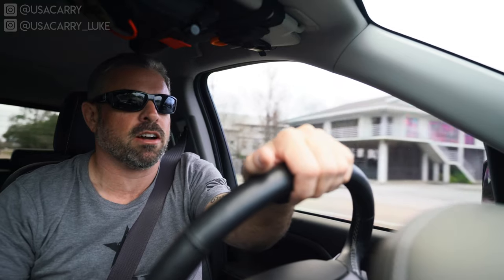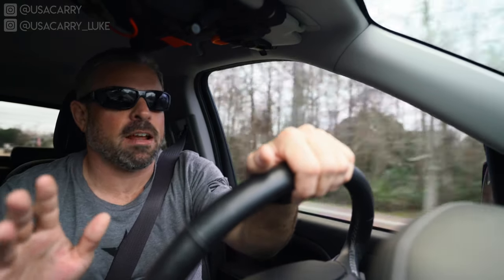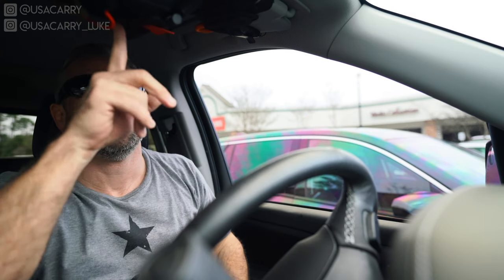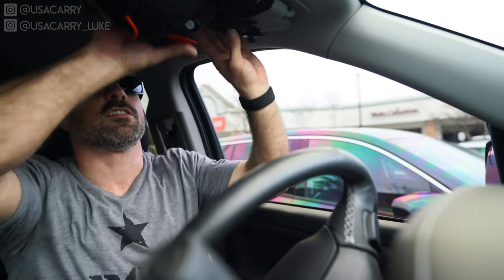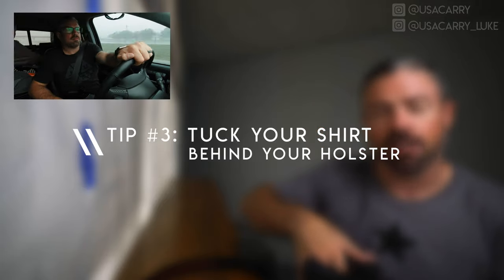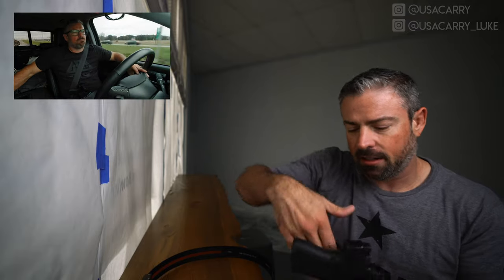4 Tips to Make Appendix Carry More Comfortable When Driving + Belt Giveaway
PSA: It is not recommended to put the part of the seat belt that goes across your hips behind your holster. The lap belt. People will put it behind the holster thinking that if they get in a wreck, the belt will push the holster into them causing damage. In reality, putting it behind the holster pushes the belt above your hips over your abdomen and will result in far worse injuries.

Enter to win the NexBelt Supreme Appendix American Flag Belt

VELCRO Brand Industrial Strength Fasteners, Tape, 4ft x 2in (Pack of 1)

 *I received commissions on some of the links above, which help support USA Carry. I truly appreciate you using my links! 👍🏼

The opinions on the YouTube Channel are solely those of the author, guest, or host. They do not necessarily represent the opinion or mission of the respective manufacturers.

Important Notes on Use Of Firearms
We conduct all use of firearms and other weaponry on state-approved firing ranges and other approved property, either by or under the direct instruction of trained professionals.

Our videos and other posts are produced in a safe environment by highly trained professionals with decades of experience. The videos and commentary on USA Carry's channel are strictly for educational and entertainment purposes.

As with any dangerous activity, imitation, or using anything demonstrated in the videos, at your own risk. While I highly discourage imitation or unsupervised conduct, the producers of this content are not liable for mistakes, injuries, or deaths incurred by improper use or imitation.

Do not attempt to replicate the actions featured in our videos without the proper training, licensing, and medical professionals present. The results could cause serious injury to the shooter, spectators, and anyone else in the immediate area.

I Am Not an Online Firearms Dealer
I am not attempting to sell you the items featured in any videos or posts you will see on this YouTube Channel. We are not a gun shop and do not sell or deal in firearms. Doing so is under heavy regulation and subject to applicable state and federal laws.

I am not instructing our viewers on how to modify firearms or change their basic legal function, nor am I suggesting they should do so. All firearms and accessories used on this YouTube Channel are legal.